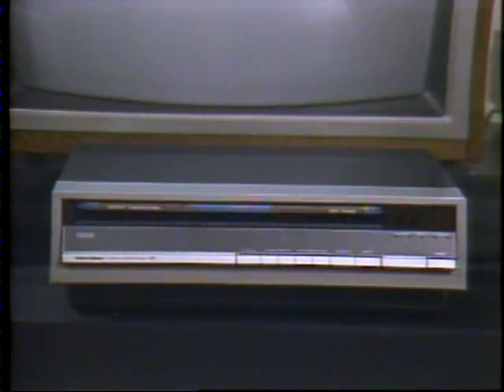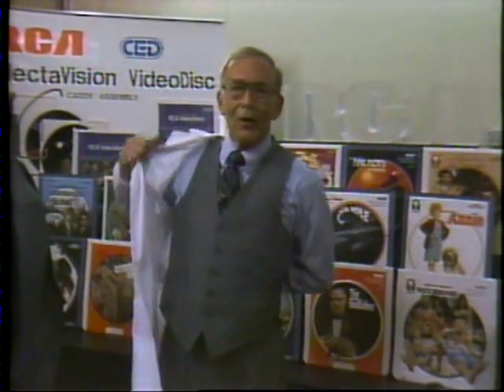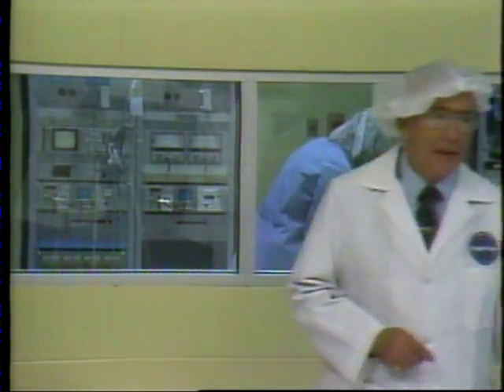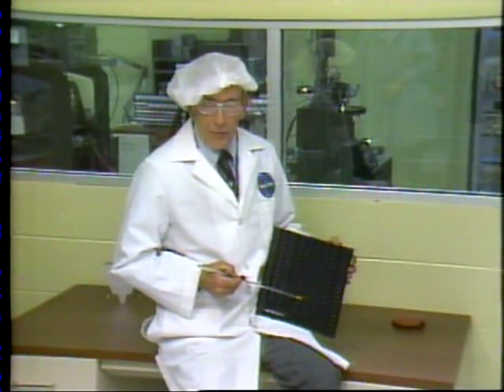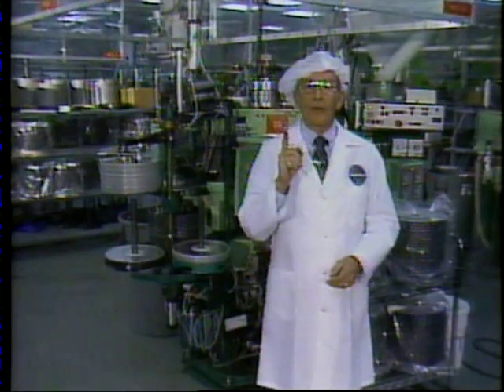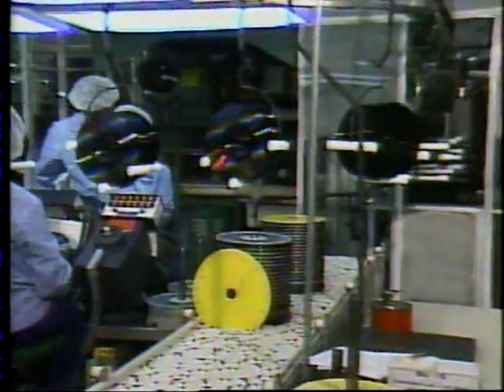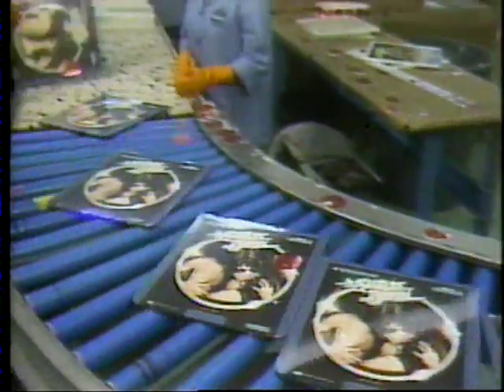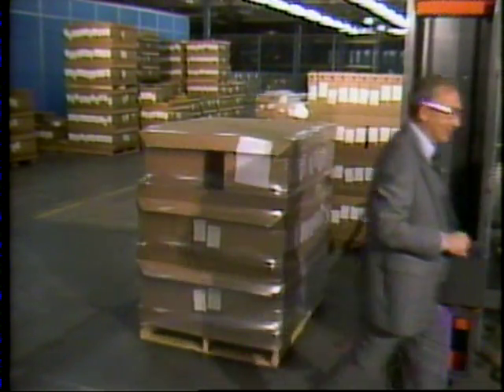Memories Of Videodisc: Disc Manufacturing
Start of Side 2 of Memories of Videodisc- the original 1981 SelectaVision VideoDisc intro with the Tomita rendition of "Pictures at an Exhibition" (the only time this was ever presented with a stereo signal- of course the recording was still mono but the Stereo indicator on the player lights up!)  After that is the later Robert Abel intro and the first half of "Player and Disc Manufacturing" which was made in 1983 for an "RCA VIdeo Communications" disc, which is harder to find than this one (it's one of the few I don't have!)

Again, the audio during this segment is only on the left channel; if played on an SJT-series or Hitachi player, it will play in mono then switch back to stereo for the segment after that.